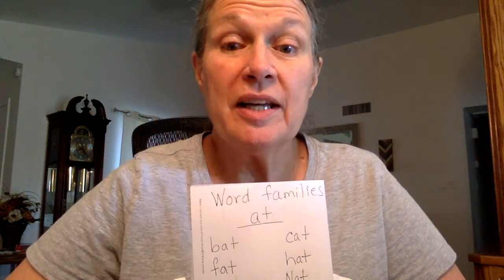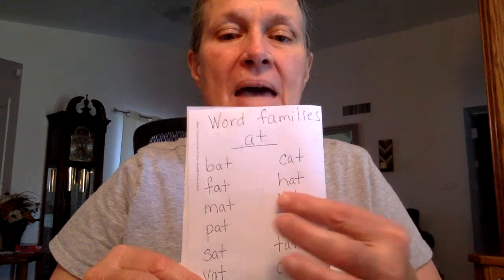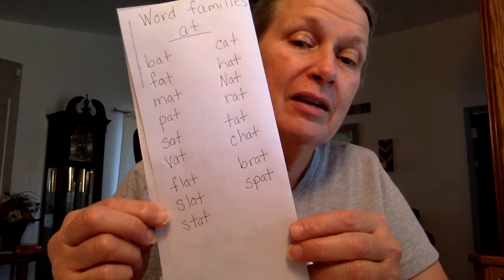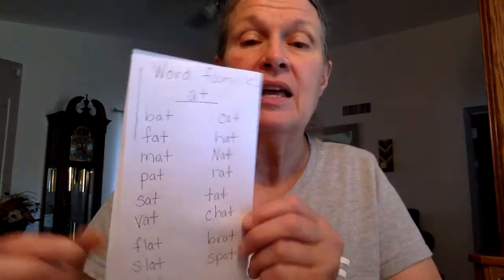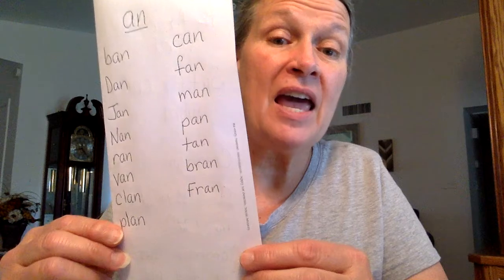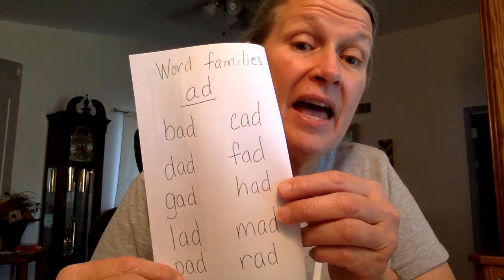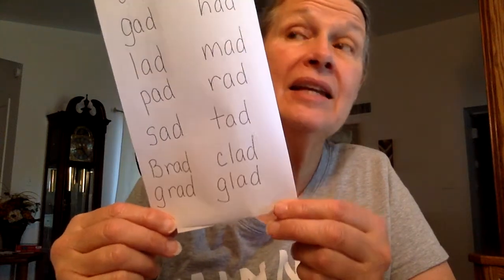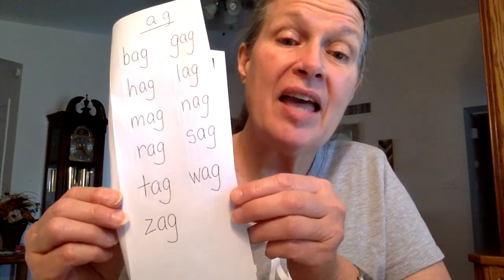word families 1